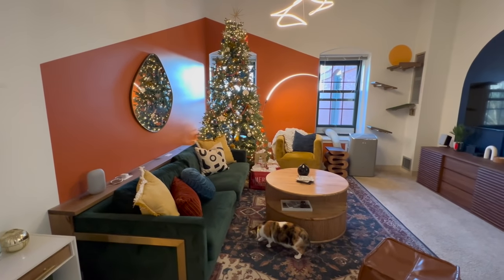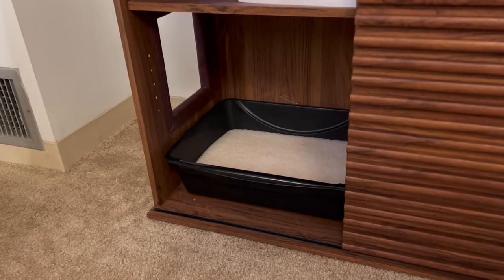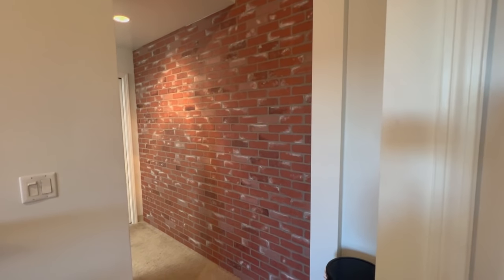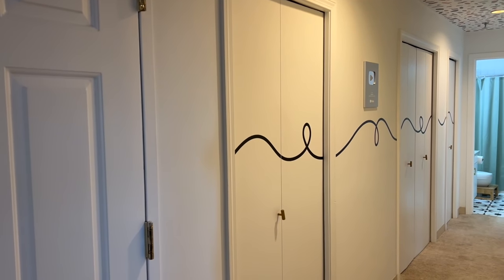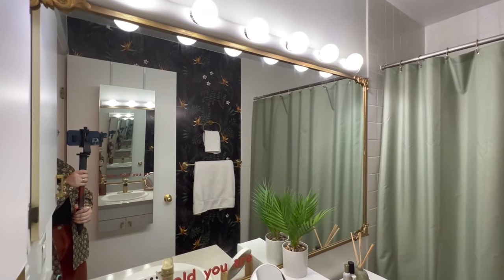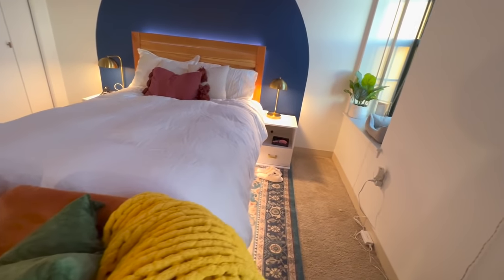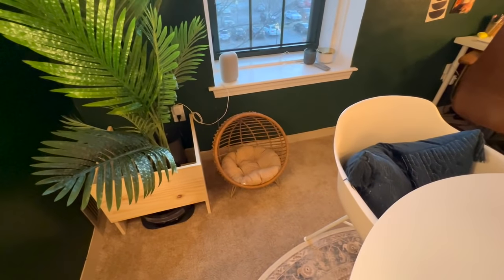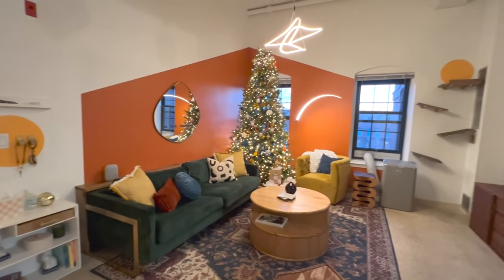Full Apartment Tour! TikTok Interior Designer Emily Rayna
I'm so glad I finally get to post this! It has been a whole lot of work to get the apartment where it is, and I'm so proud of how it turned out. I hope you enjoyed the tour and maybe picked up a few ideas for your own space! Even though the apartment is done, trust me, there is a LOT more coming! There will not be a video next week since it’s Christmas but I hope you have an amazing holiday :)

Answers to FAQ:
-I am an interior designer and I got my bachelors degree in Interior Architecture from Endicott College in Beverly, MA.
-I am 23 years old from New Hampshire